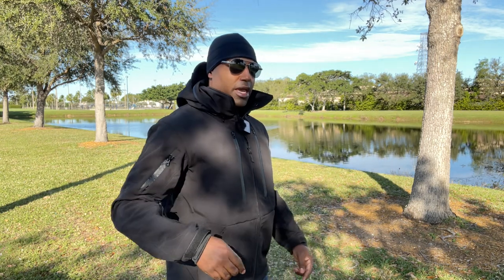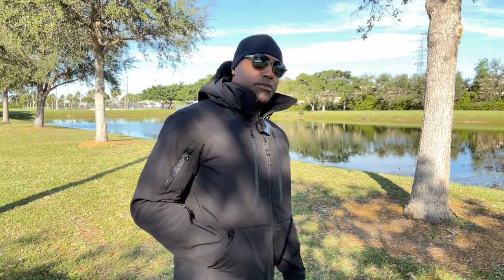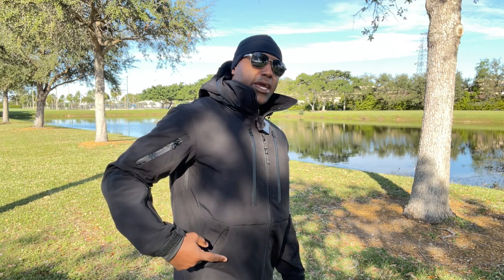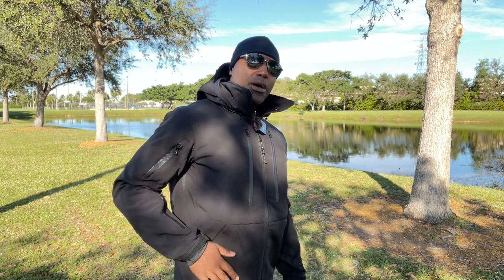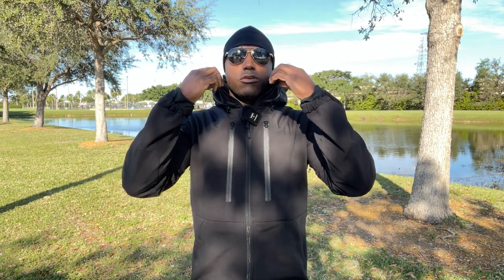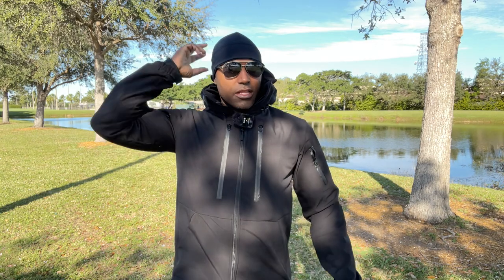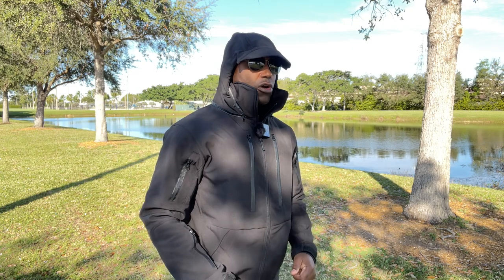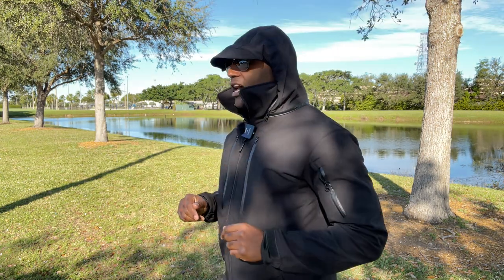Bulletproof Jacket of The Year - 221B Tradecraft 2.0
When it comes to concealed body armor protection as well as protection from the elements, nothing even comes close to the Tradecraft Jacket 2.0

Superior comfort, warmth, storage and protection. Once you wear it, you'll never leave home without it.